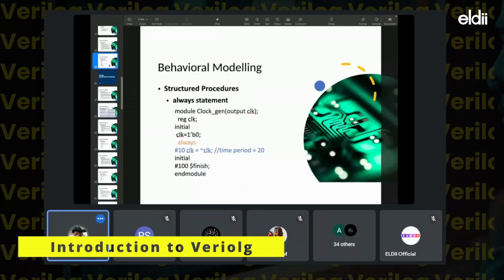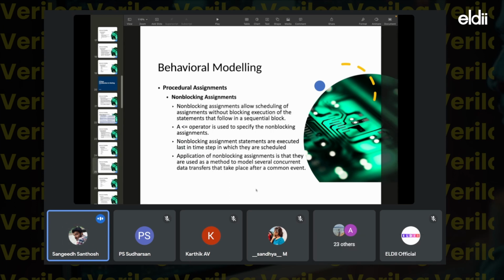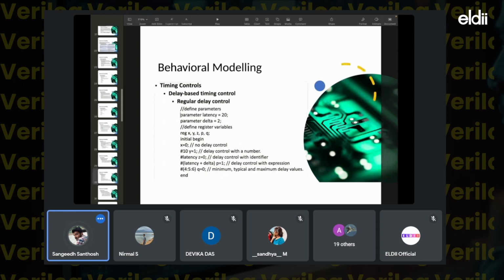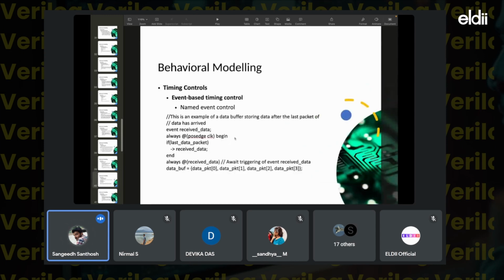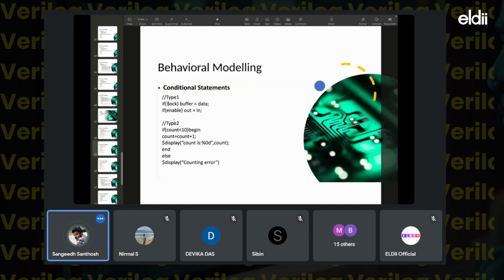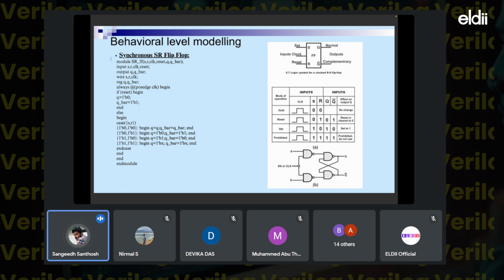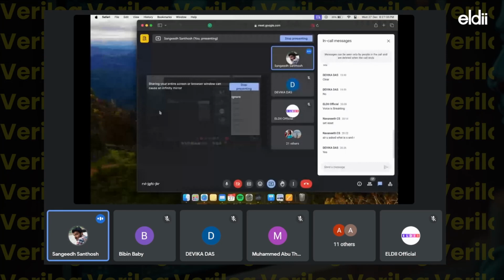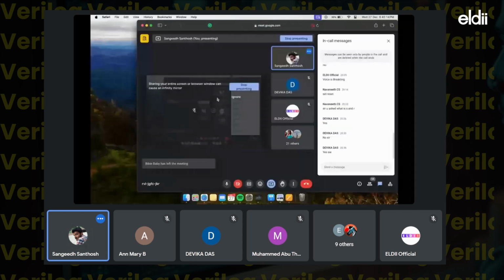Introduction to Verilog - Day 2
🚀 Dive into the world of Verilog! Join Mr. Sangeedh Santhosh as he unveils the basics of Verilog coding in this exciting session hosted by ELDII. 🌟 Don't miss this opportunity to kickstart your Verilog journey!